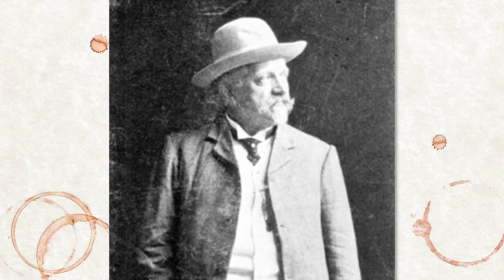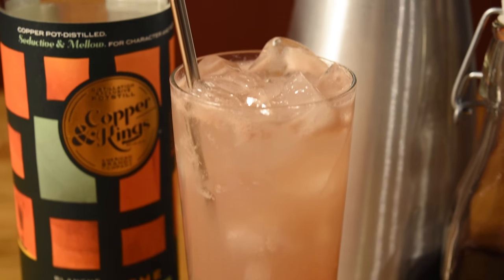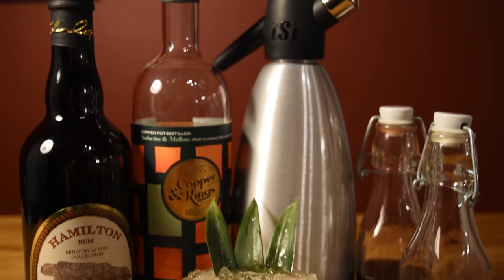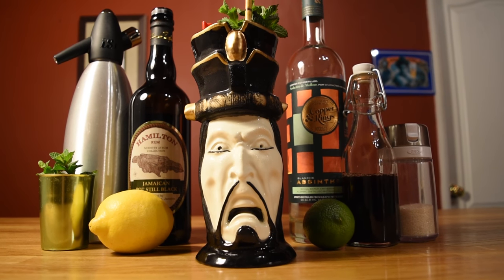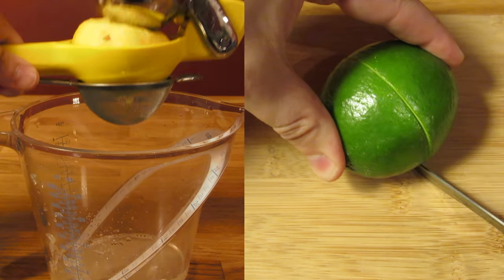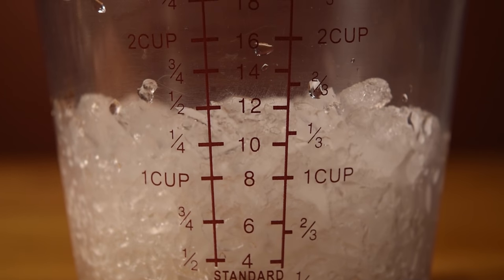Doctor Funk - How to Make the Only Classic Tiki Cocktail with a Polynesian Origin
Here's how to make the Tiki drink, Dr. Funk, which is made with Jamaican Pot Still Black Rum, Absinthe, Lemon Juice, Lime Juice, Grenadine, Rich Simple Syrup, Soda Water and, optionally, Mint for garnish. This is Smuggler's Cover version (more or less), but it is the only Tiki cocktail that was actually imported from Polynesia.

Donn Beach (born Ernest Raymond Beaumont Gantt) was a rum runner during Prohibition and a world-traveler who spent time in the Caribbean and the South Pacific. It was during his time in Polynesia that he discovered a drink, a local favorite known as Dr. Funk.

The drink was created by and named after a German-born physician, Doctor Bernard Funk, who spent 31 years in the South Pacific practicing medicine. The original drink bearing Funk’s namesake was a bold, tart concoction made with Absinthe, Grenadine, Lime Juice and Soda Water.

In 1933 when Donn opened the first Tiki bar, Don the Beachcomber, the Dr. Funk was on the menu. However, Donn adapted it. He lowered the Absinthe and added Light Rum to help fortify it.

Donn’s exotic bar served cuisine that was fairly exotic to the early 20th Century American palate, (Americanized) Chinese food. He hired a Chinese-American head chef and started a trend that continued in Tiki bars for decades. The whole Tiki bar experience was almost entirely fusion. It was a mix of faux-Polynesian, faux-Caribbean and faux-Asian that became it’s own thing.

This fusion, along with a couple other factors, lead to the Dr. Funk being renamed, depending on where it was served. It became Dr. Funk of Tahiti, Dr. Fong, Dr. Wong and Dr. Sam Tee. Some of the names evoked the imagery of a contemporary cinematic supervillain, Dr. Fu Manchu and the drink was commonly served in the iconic Fu Manchu Tiki mug.

I deviated from this, but kept the spirit of pop-culture fusion alive by serving this drink in a David Lo Pan mug from Boo Tiki. Jeff Wehenkel’s company, Boo Tiki, makes pop-horror-themed Tiki mugs and Lo Pan, the supervillain from Big Trouble in Little China, fits right in. It’s the perfect setting because Tiki cocktails, while sometimes exasperating to make, are really fun and are designed as escapism.

Vic Bergeron, who founded Trader Vic’s, tweaked Donn's Dr. Funk. He split the citrus, added a little sugar and swapped out the light rum for a dark Jamaican rum. This switch in the base spirit really helps balance the powerful anise flavor of the absinthe.

But like all the predecessors, Vic’s was still on the tart side. Decades later that was addressed by Martin Cate, founder of Smuggler’s Cove in San Francisco. Cate took Vic’s recipe and swapped out the sugar for rich simple syrup. He dialed up the level of sweetness so that it matched the level of tartness, thus achieving a better equilibrium. It may not have had a whole lot of resemblance to the doctor’s original drink, what Cate did was create the most evenly balanced version of the Tiki classic. One that’s sure to really shake the pillars of heaven. Okole Maluna!

Recipe:
2.5 oz Dark Jamaican rum
0.25 oz Absinthe
0.5 oz Lemon Juice
0.5 oz Lime Juice
0.25 oz Grenadine
0.5 oz Rich Simple Syrup
1 oz Soda Water
garnish Mint Sprig (optional)

Add all liquid ingredients except Soda Water into a shaker. Add 12 oz of crushed ice and 3-4 ice cubes. Shake. Stir in Soda Water. Pour unstrained into Tiki Mug or Double Old Fashioned Glass. Garnish with Mint or Pineapple Fronds. Serve with straw.

Smuggler's Cove by Martin & Rebecca Cate

Bar Tools:

Double Old Fashioned Glass

OXO SteeL Double Jigger

OXO SteeL Cocktail Shaker

iSi Soda Siphon

Citrus Juicer (Lime)

Citrus Juicer (Lemon)

Cutting Board

Small Knife

Lewis Bag & Ice Mallet